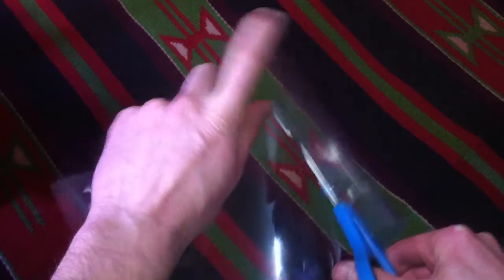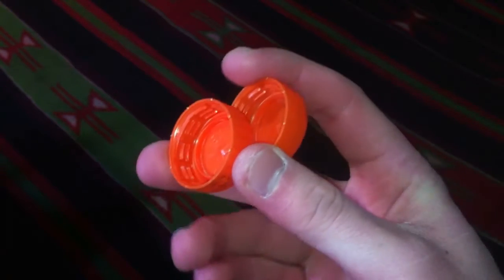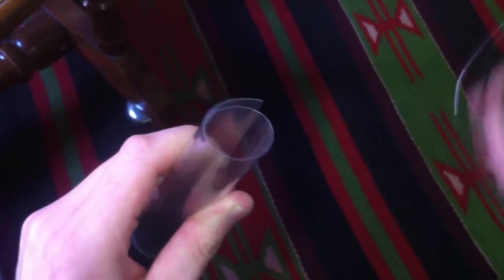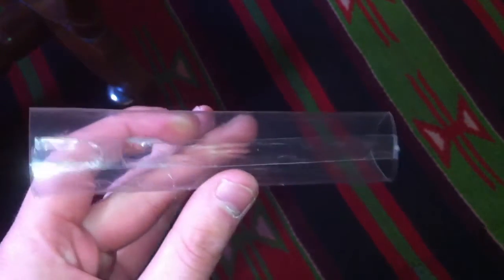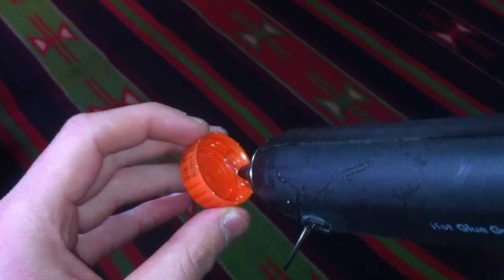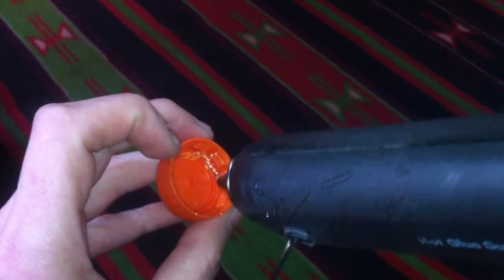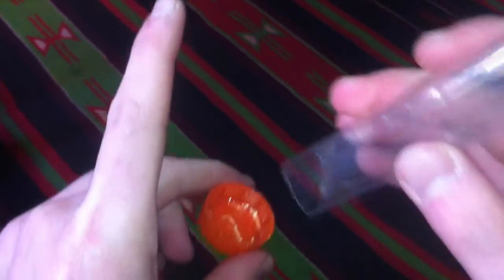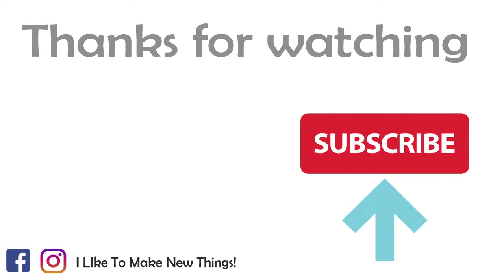DIY Glasses Case from recycled Plastic Bottle (Beje vete: Kellef per syze)